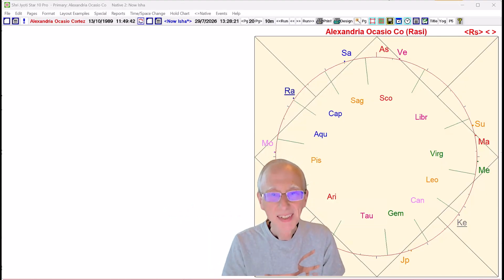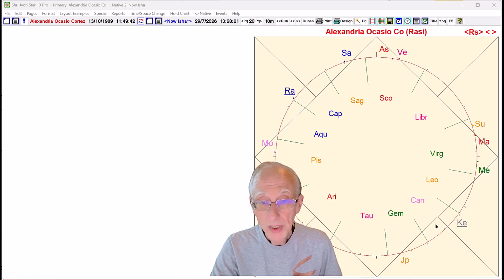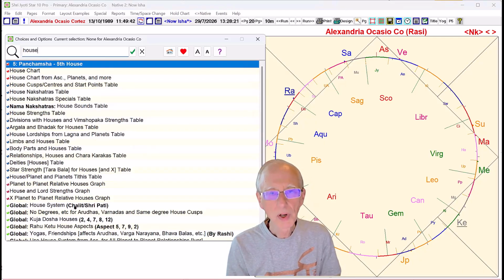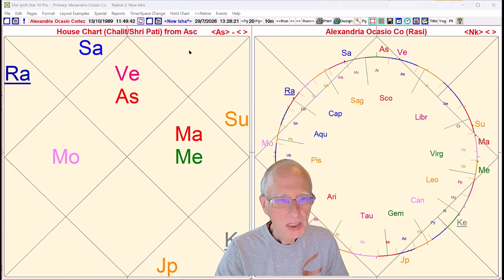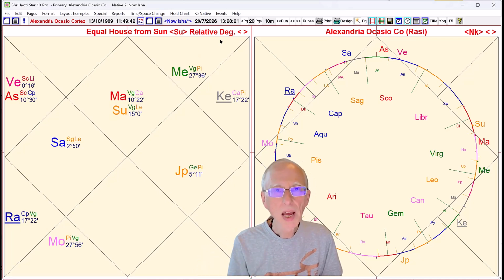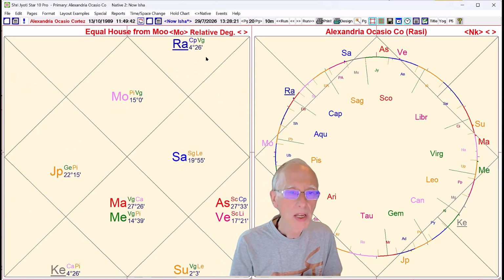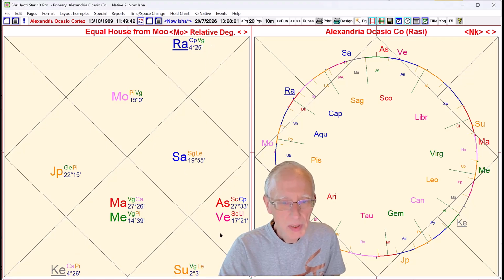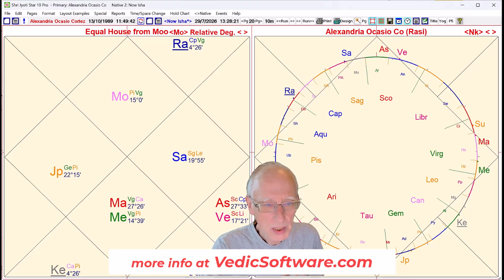House or Bhava Charts from various key Astrological Points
Dr Andrew Foss shows cool new features in Shri Jyoti Star 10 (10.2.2) for working with the House or Bhava charts. Learn about the basics of using the House charts.

Shri Jyoti Star 10 provides these techniques and a galaxy of other powerful techniques outperforming other Jyotish software.
Bluesky @VedicSoftware.bsky.social